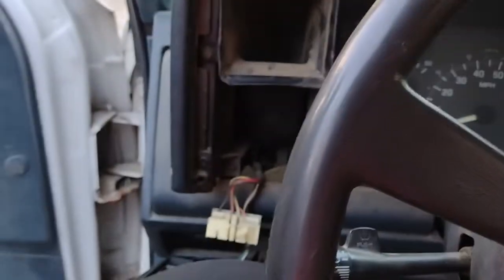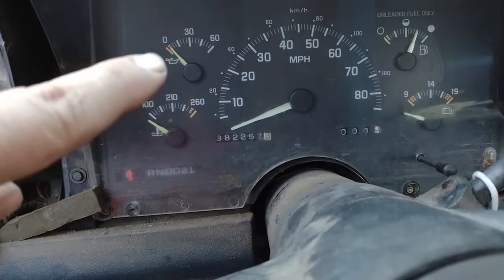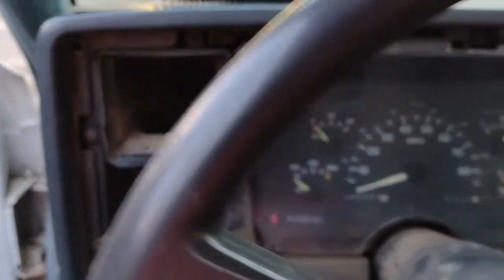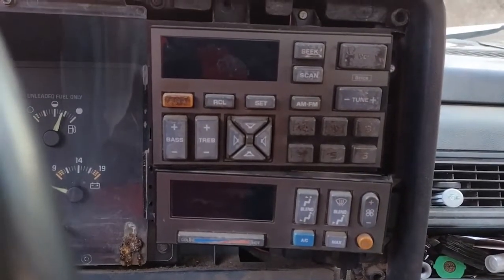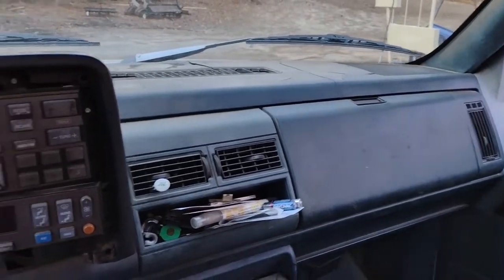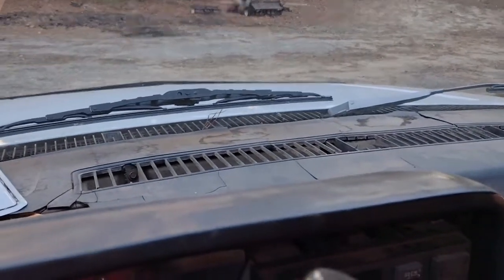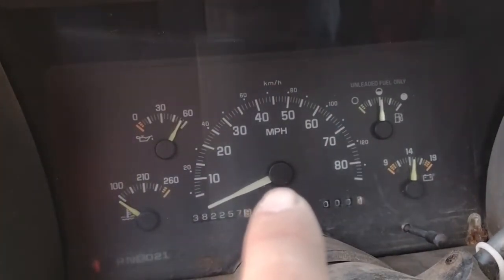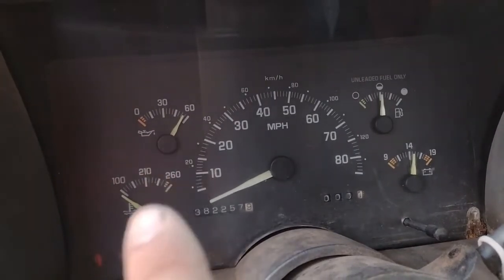Rebuilt Gauge Cluster on the 93 Chevy Cheyenne 2500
Atlantaspeedometer.com specializes in older truck gauge clusters . They did a great job on mine and is good as new .